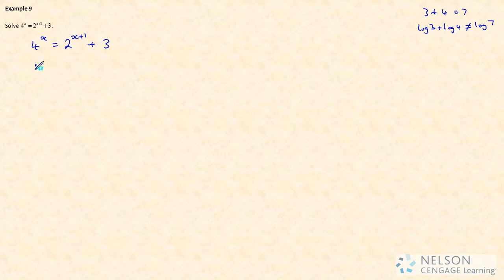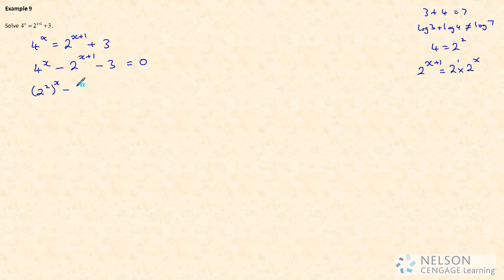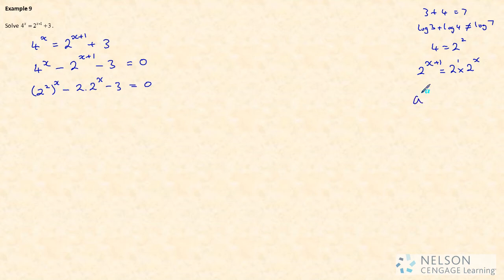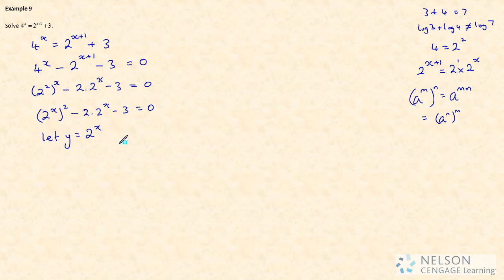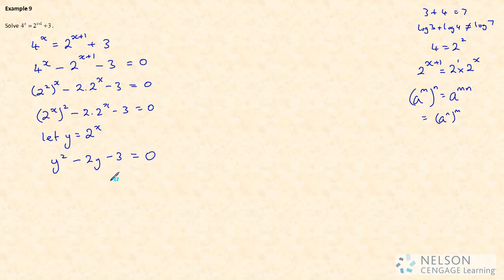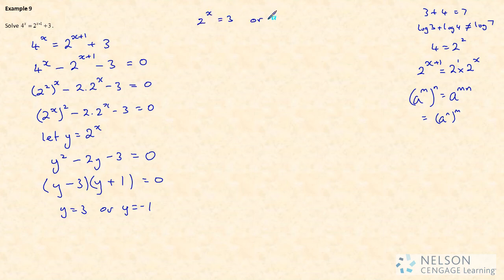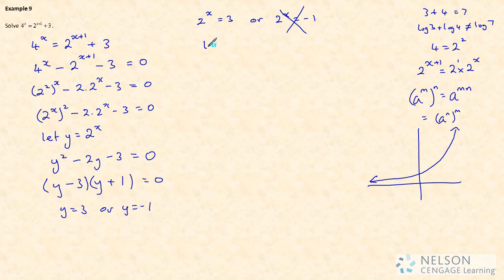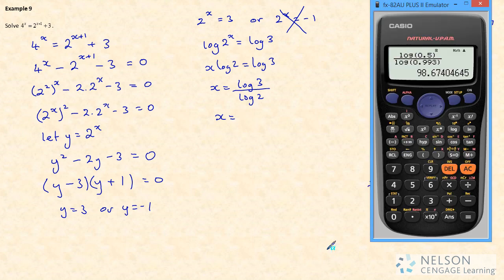METHODS UNIT 4 (Q) CHAPTER 6 - SOLVING EQUATION INVOLVING LOG